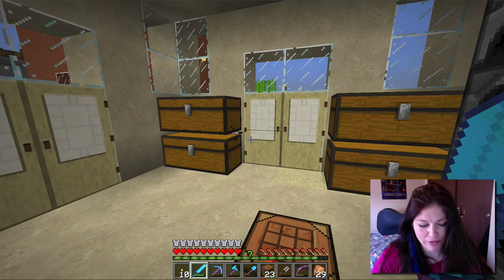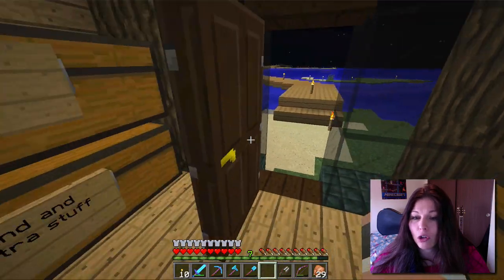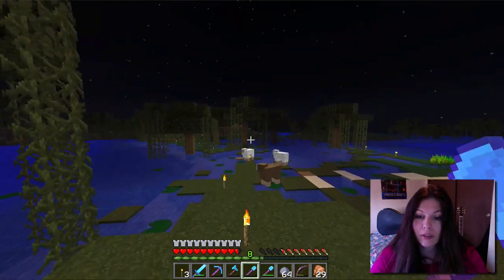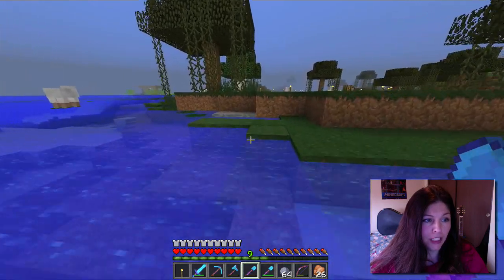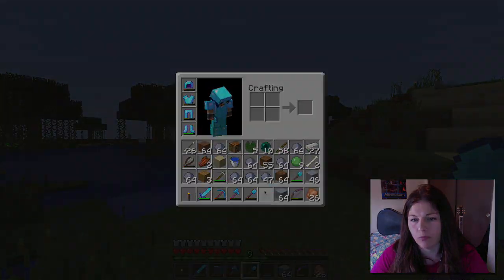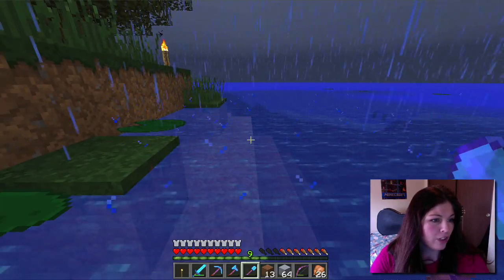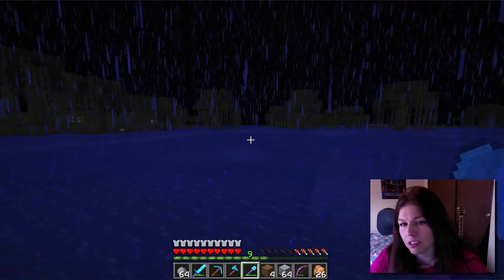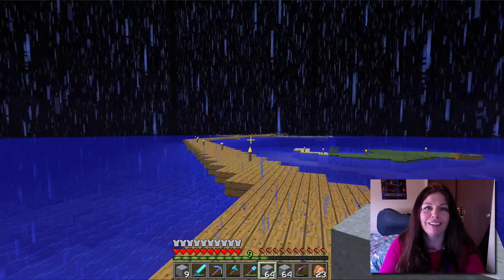Hypermine Vanilla - S2 EP22 - 1,000 subscriber special vlog with FACECAM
I'm a part of the wonderful group called Hypermine, a private, (whitelisted), server founded by Zueljin. We are currently not accepting applications.

-=Peeps that inspired me=-
:) There are honestly too many to list, but these are the ones that I mentioned in my 1k special.

Link to the awesome mini resource pack for sandstone that Wooly Creeper and I made
-=Music=-

Thank you to 8Britt for my fabulous chibi character :)